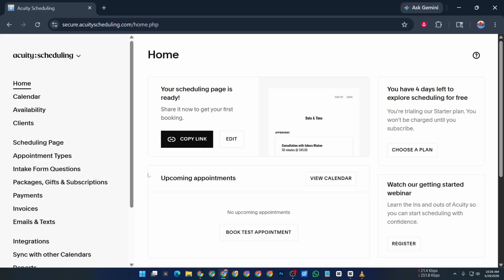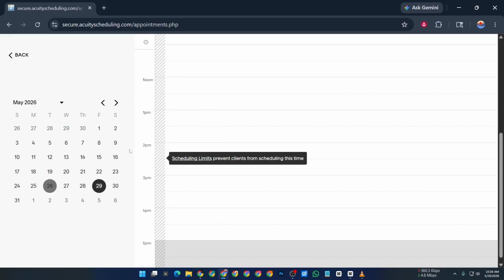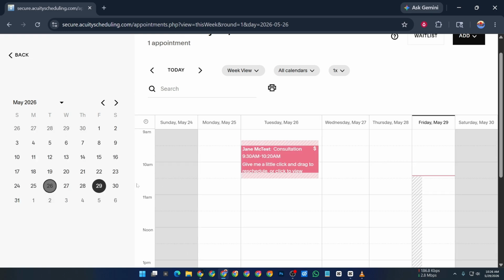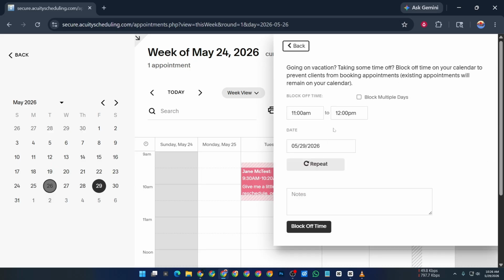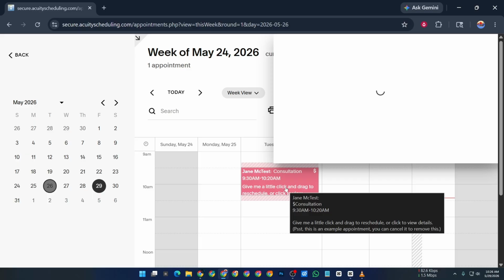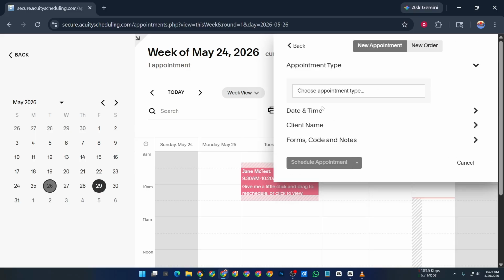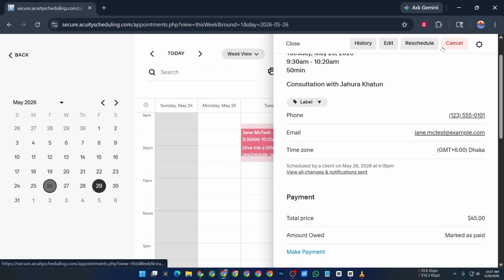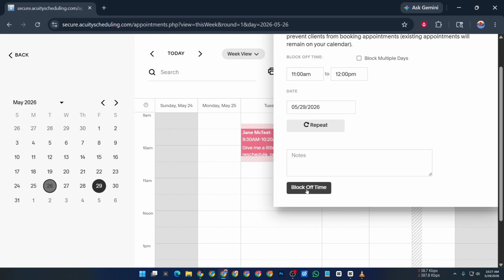How to Block Time in Acuity Scheduling (2026) Step-by-Step Full Guide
Learn how to block time in Acuity Scheduling with this complete step-by-step guide. In this tutorial, you will discover how to block off unavailable hours, add breaks, prevent bookings on specific dates, and manage your scheduling calendar more efficiently. This setup is perfect for businesses, coaches, freelancers, and service providers who want better control over their appointment availability. Follow along to easily organize and manage blocked time in Acuity Scheduling like a pro.